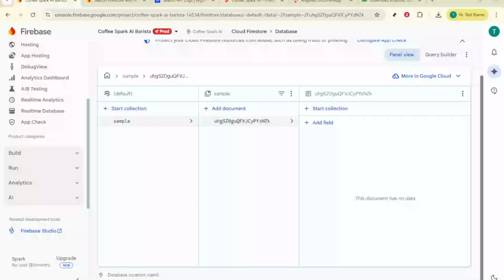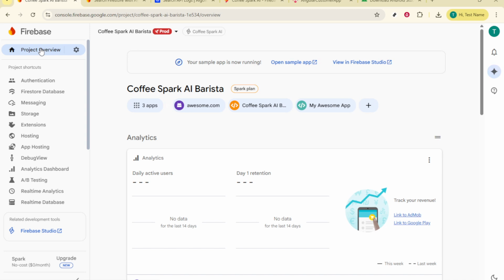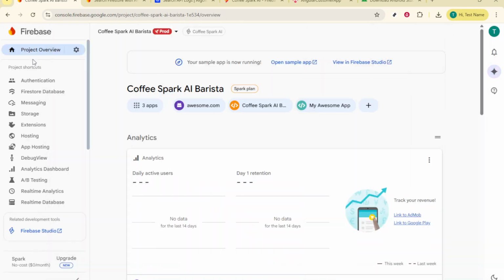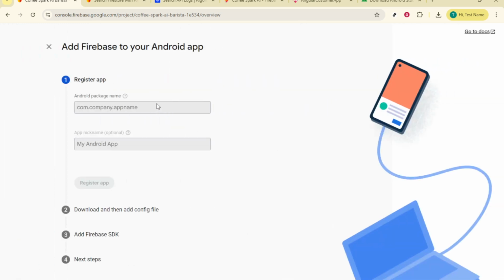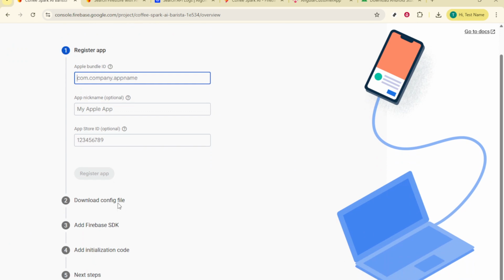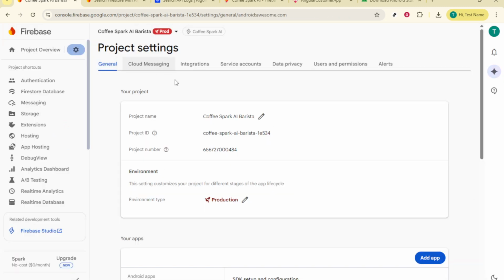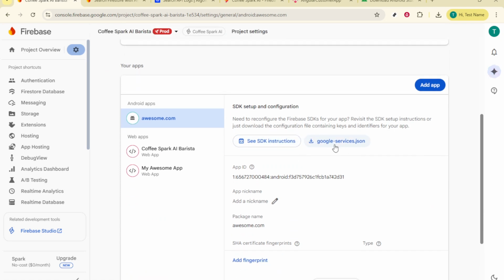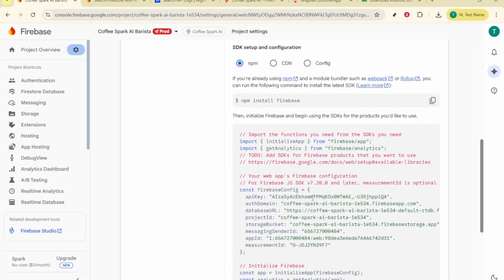Setup Configure Firebase Project [2025 Guide]